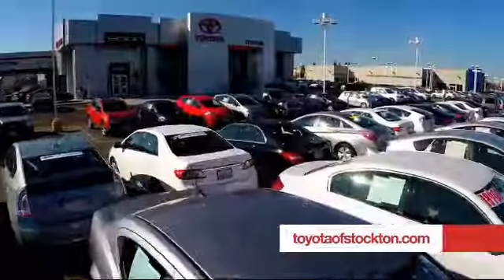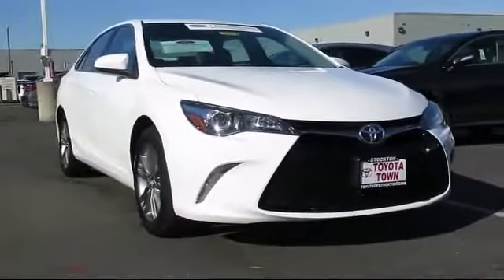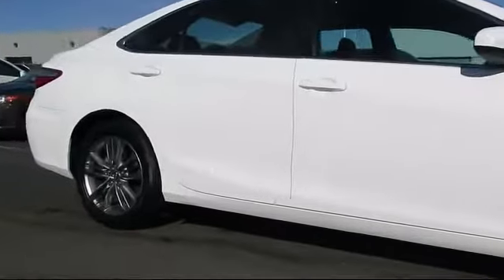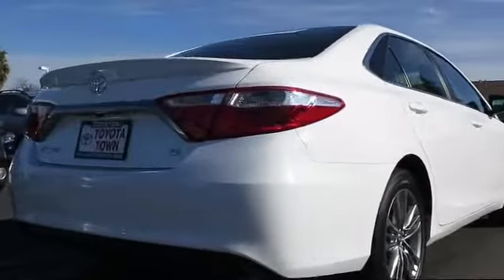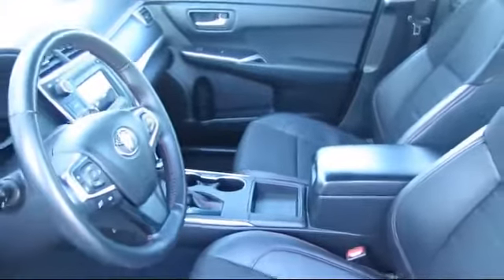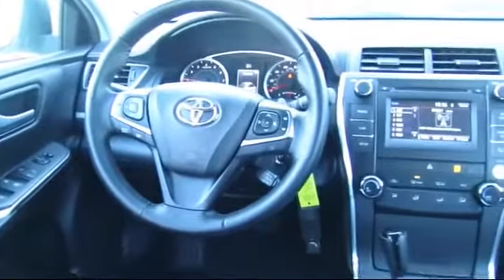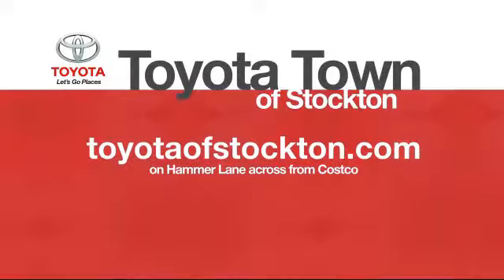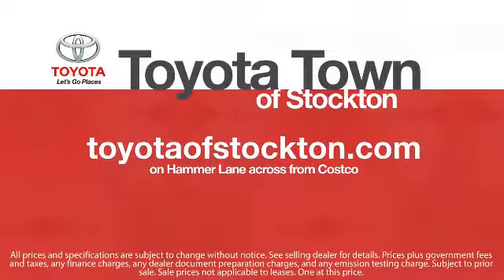2015 Toyota Camry Sedan SE Stockton Lodi Manteca Sacramento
2015 Toyota Camry Sedan SE Stock Number: 15381 Vin:4T1BF1FK1FU085479 .

Toyota Town
2150 E. Hammer Lane